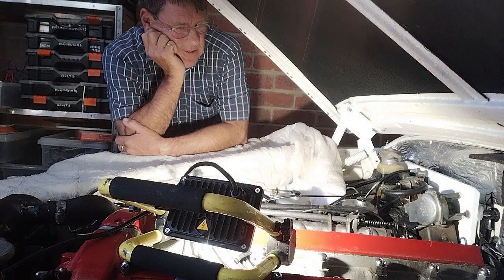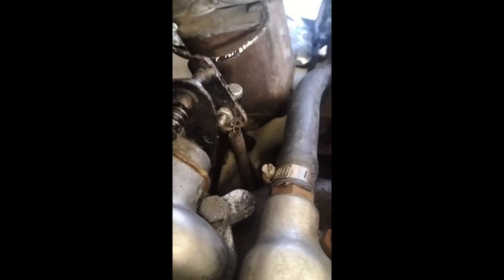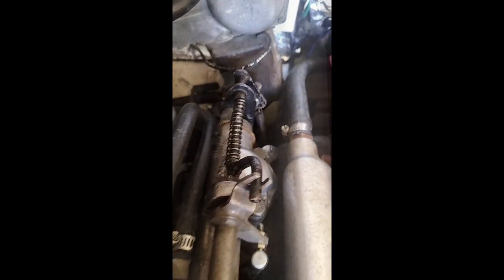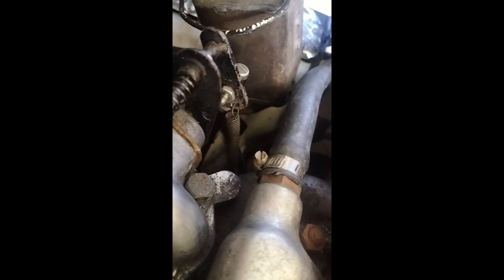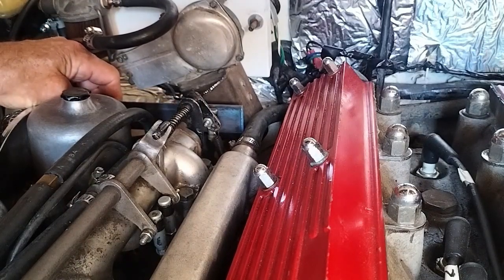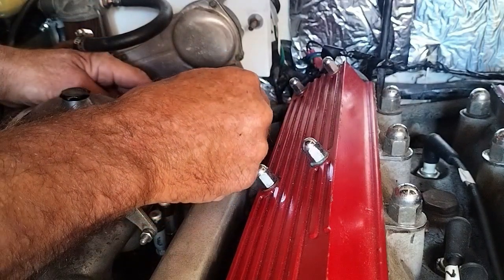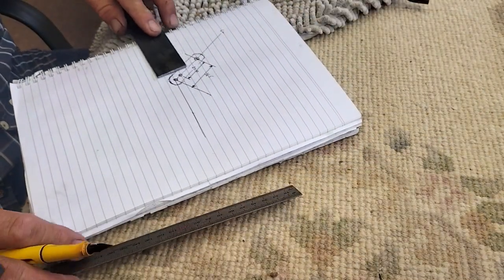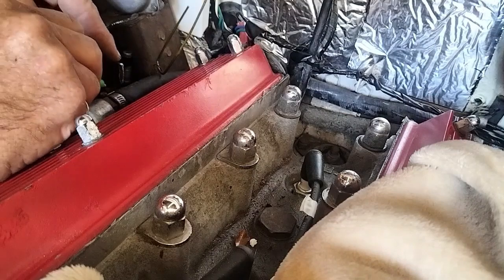Episode 13 - Sleeping Beauty Jaguar Mk2 - solving a Triple SU carburettor linkage problem